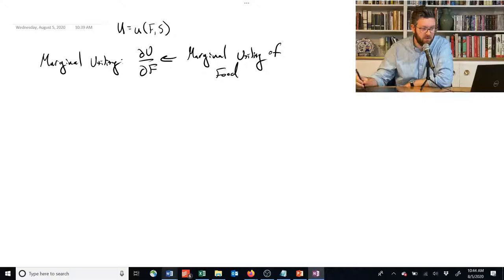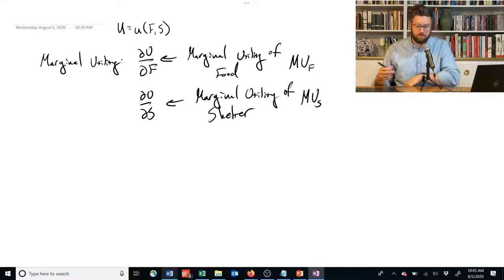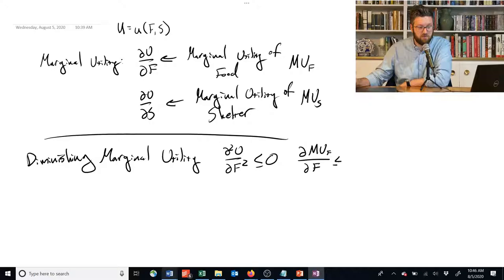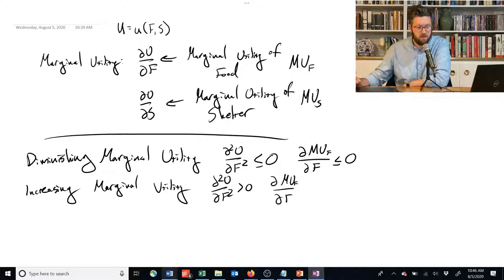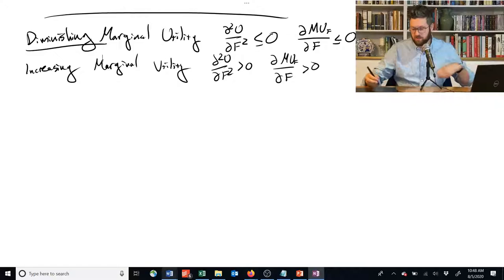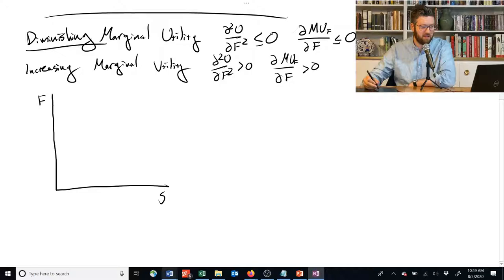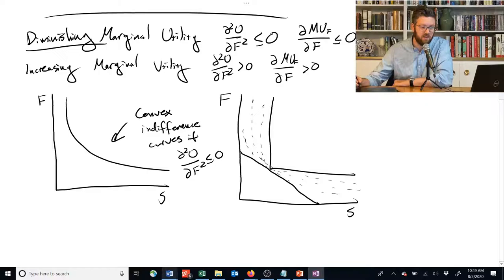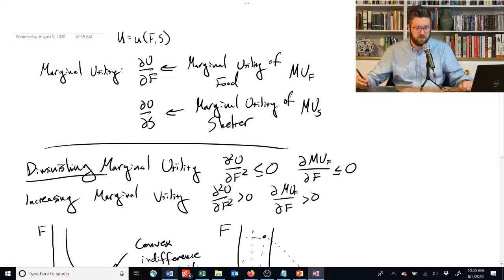1.4.7 Marginal Utility - Intermediate Microeconomics